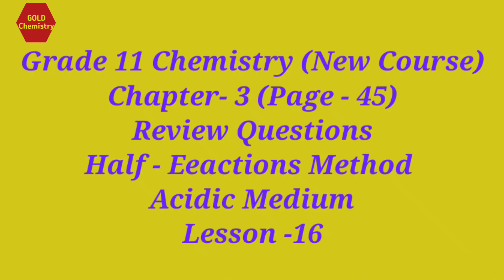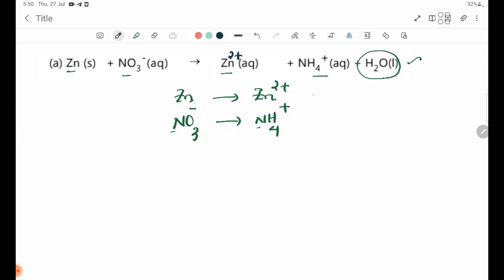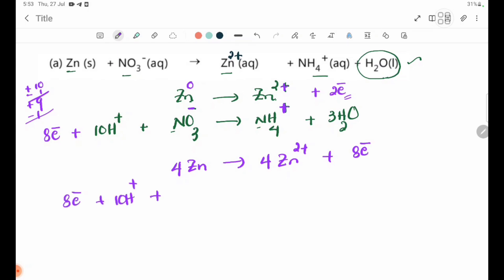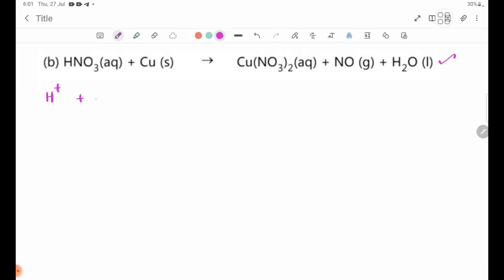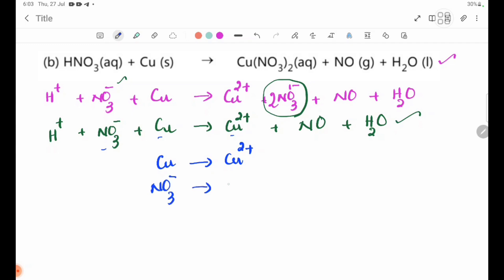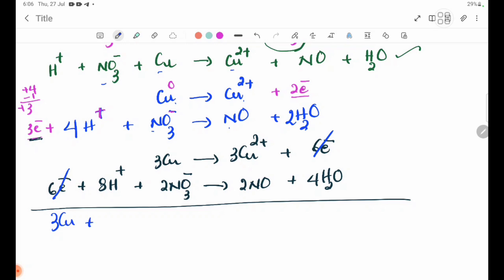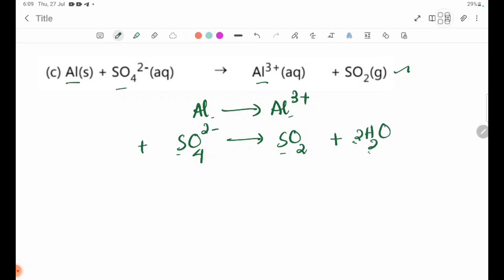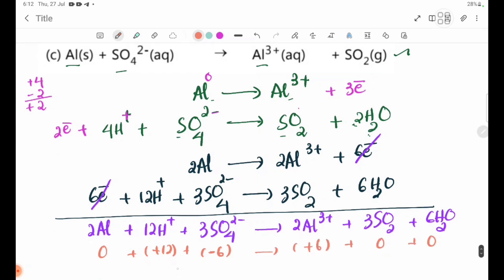Chemistry Grade 11 (New)Chapter-3 Page -45 Review Questions Half-Equations Method Acidic Medium